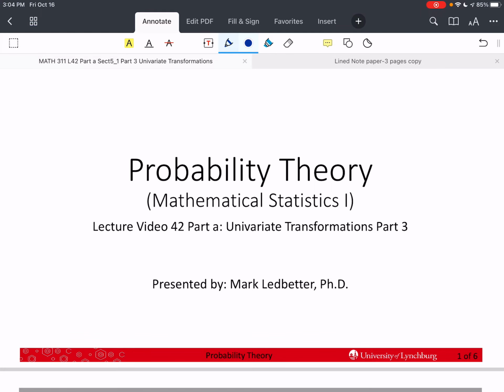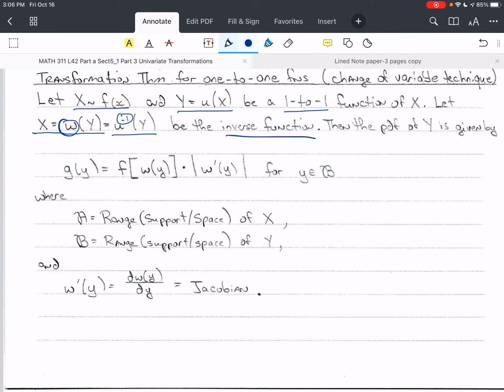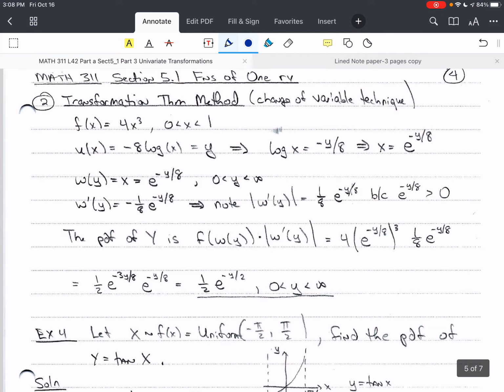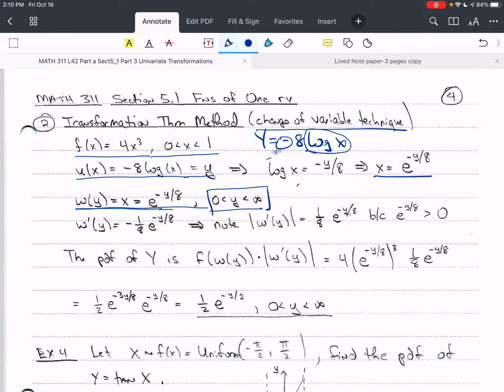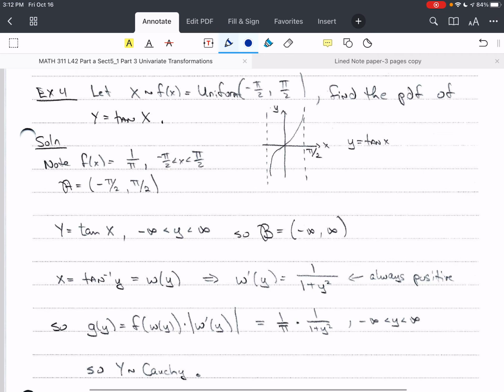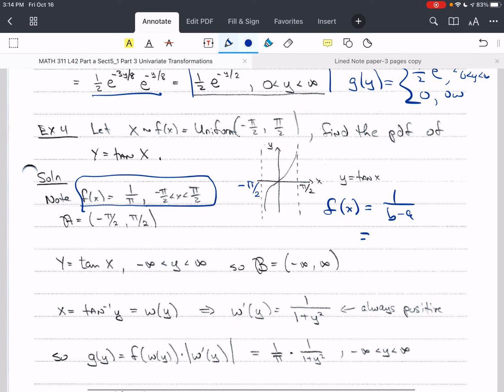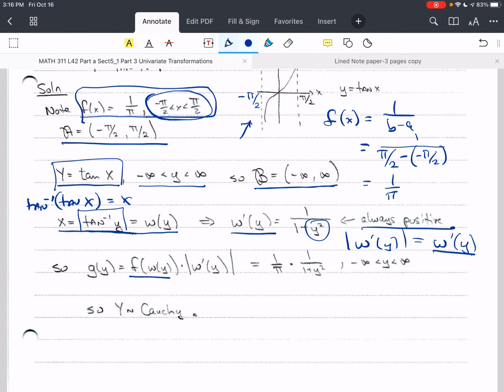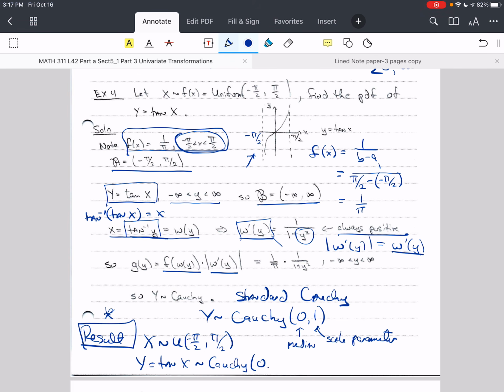Probability Theory L42a Section 5.1 Part 3 Univariate (Inverse) Transformations